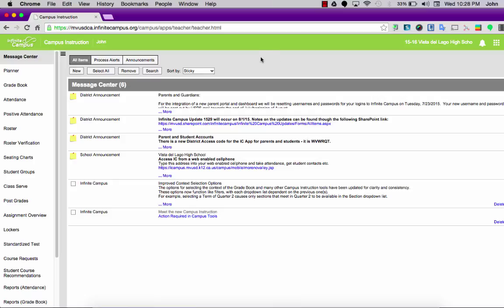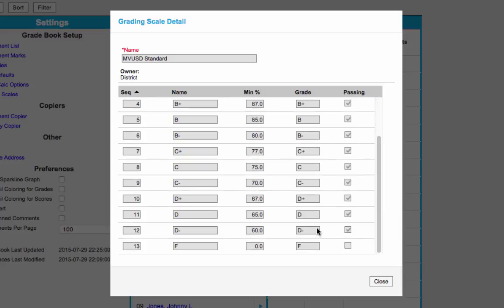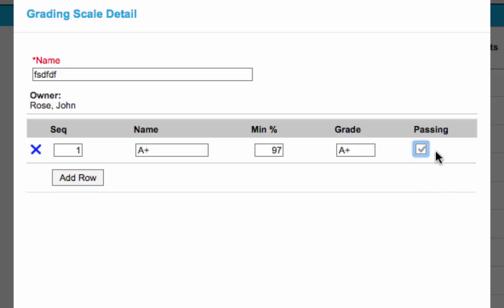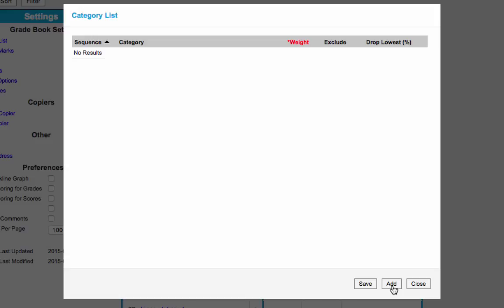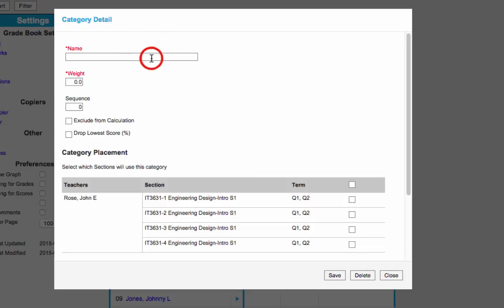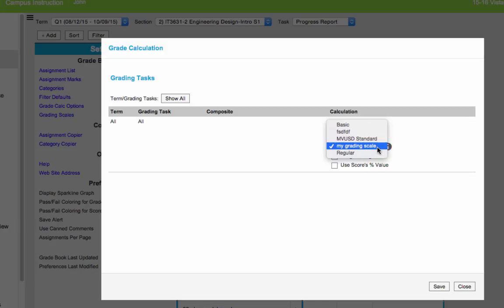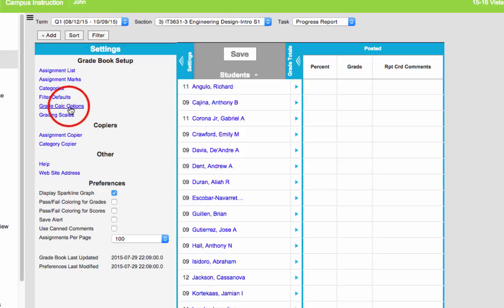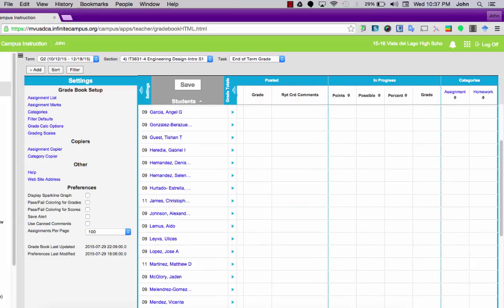Infinite Campus Gradebook Set up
Basic set up of the new Infinite Campus Campus Instruction Gradebook.